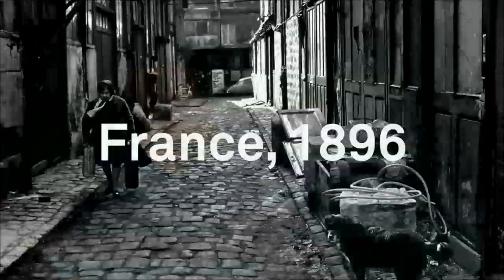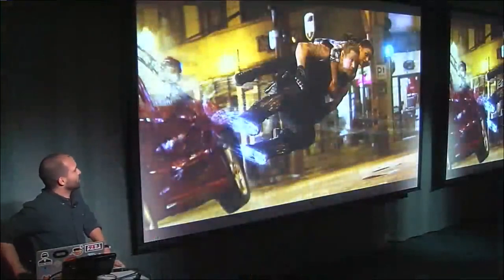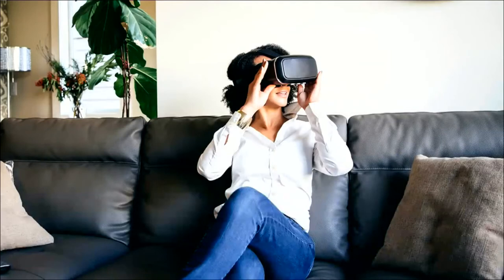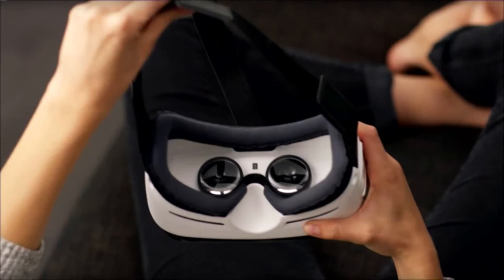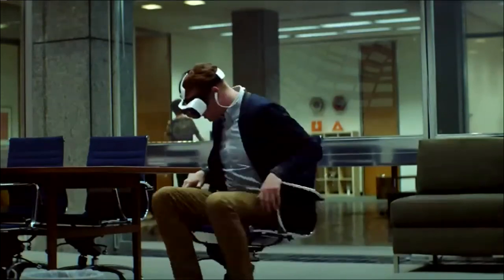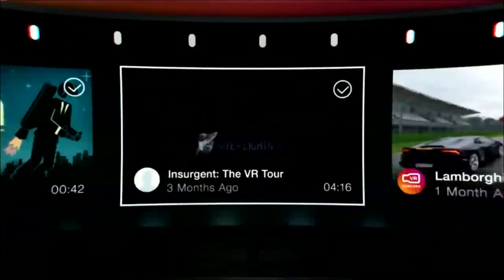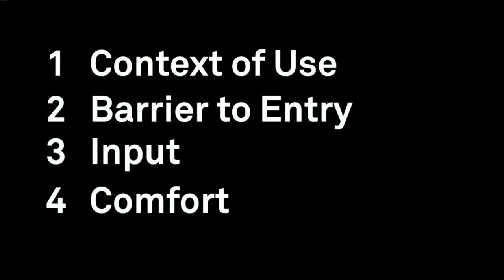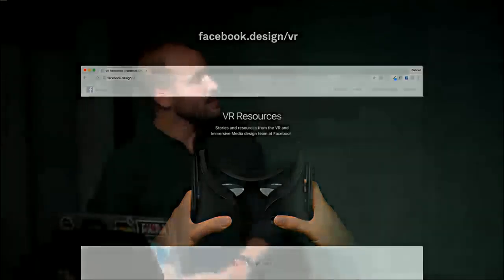Designing VR at Facebook (Gabriel Valdivia at Designers + Geeks)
From our Delightful Devices series, part 3 of 3